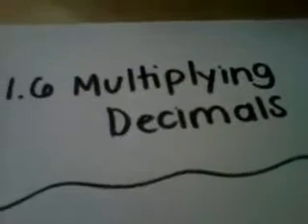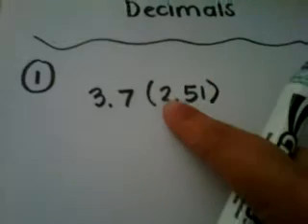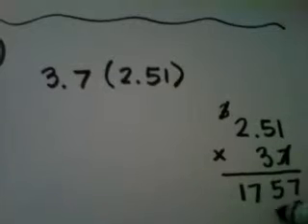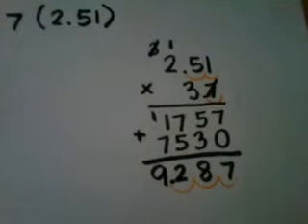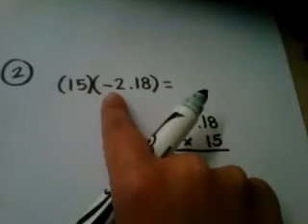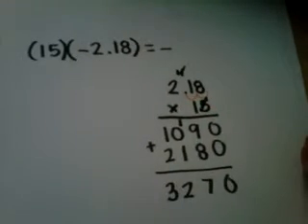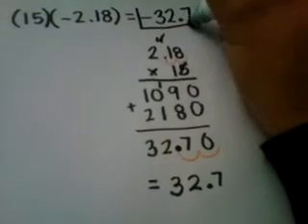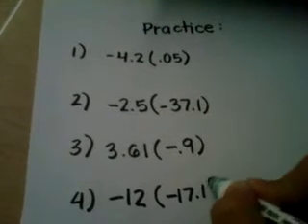PRE-ALGEBRA: 1.6 Multiplying Decimals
Here's the answers to the practice questions.

1) -0.21
2) 92.75
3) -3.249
4) 205.2